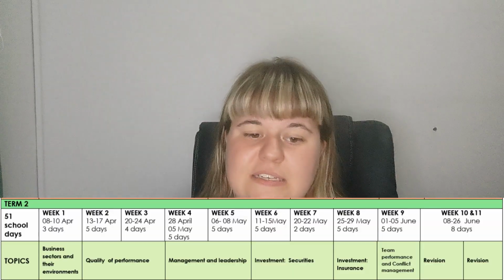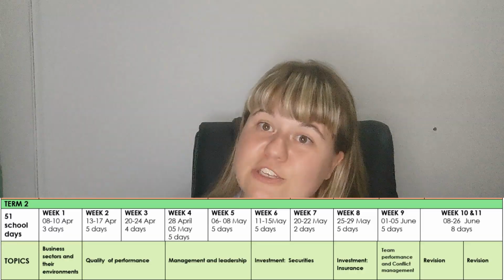Grade 12 Business Studies 2026 Annual Teaching Plan | What You’ll Learn Each Term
Hi everyone 👋

In this video, I walk you through the Grade 12 Business Studies Annual Teaching Plan (ATP) for 2026.
This breakdown will help learners, parents, and educators clearly understand:

✔️ What content is covered in each term
✔️ How the topics are sequenced across the year
✔️ When SBA tasks, revision, and assessments take place
✔️ How to plan study time effectively for success in Business Studies

Whether you’re a Grade 12 learner, a parent supporting your child, or a Business Studies teacher, this video will help you feel more confident and organised for the year ahead.

📘 EXTRA SUPPORT: BUSINESS STUDIES TUTORING

I am also offering Business Studies tutoring for Grade 12 learners:

💼 One-on-one sessions: R150 per session
👥 Group sessions: R50 per learner (maximum 10 learners per group)

Tutoring focuses on:
• Understanding key Business Studies concepts
• Exam technique and answering strategies
• SBA support and revision
• Building confidence before tests and exams

Good luck with your Business Studies journey!